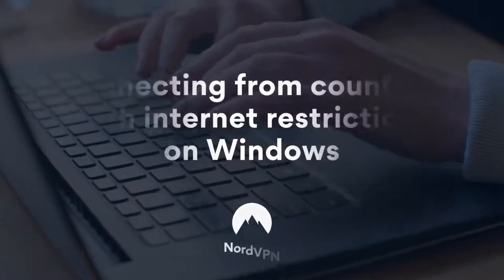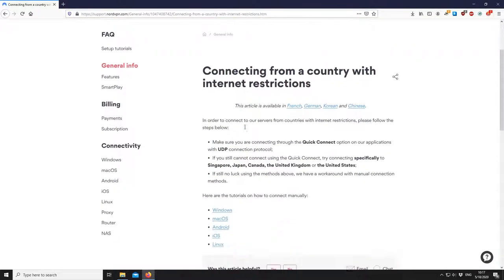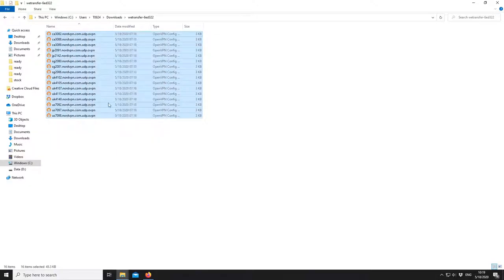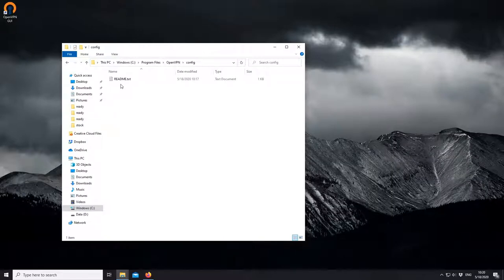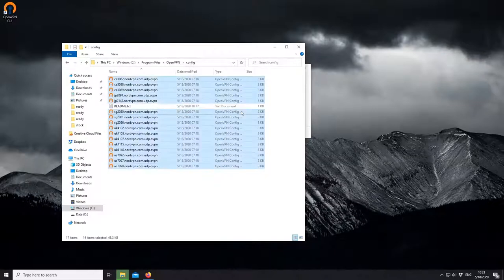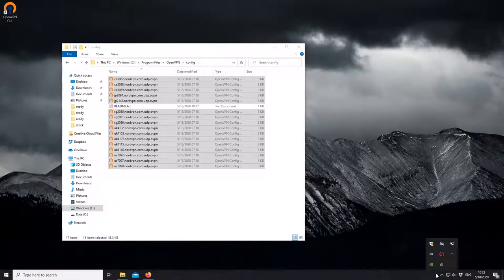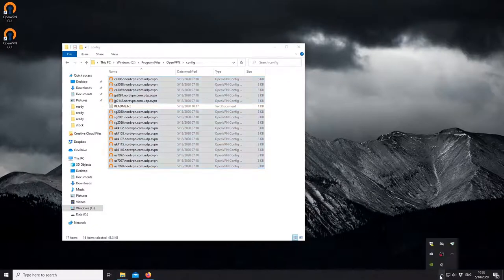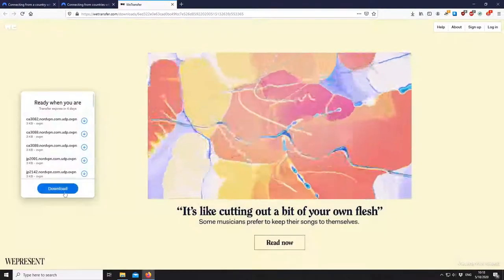Connecting NordVPN in restricted countries NordVPNTutorial (UKRAINE)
If you‘re in a country with internet restrictions, check out this tutorial​ video to learn how to connect to NordVPN in your country.
These countries have either placed technological barriers that block VPNs or passed laws prohibiting the use of VPNs: Belarus, China, Iran, Iraq, Oman, Russia, Turkey, UAE, Uganda, Venezuela.

- Open the installer file.
- Follow the setup wizard.
- Once the application is installed, you have to download the NordVPN server configuration files. It is extremely important to download the latest server configuration files as they are constantly updated.
- When the configuration files have downloaded, go to the folder where they are. Click and drag to select them all, then right-click on them and select Copy.
- Go back to your desktop, right-click the OpenVPN GUI shortcut, and select Open file location.
- Once you're there, click the parent OpenVPN folder in the address bar. T- hen, open the config folder. You should be in the following directory now:
C:\Program Files\OpenVPN\config\
- Paste the copied configuration files in the config folder. To do that, right-click anywhere in the folder and select Paste.
- Click Continue to allow the files to be extracted to the folder.
- Now that the configuration files are in the proper folder and the OpenVPN application can detect them, let's open the OpenVPN GUI app itself. Double-click the shortcut on your desktop.
- Allow the application to make changes to your device that are necessary for a VPN connection.
- The application will start running in the system tray. It's the area near your clock.
- It might also be in the hidden system tray area, which you can expand by clicking the upwards arrow in the system tray.
- Right-click on the application icon, hover over one of the servers and click Connect.
- Enter your NordVPN username and password and click OK.
- In a few seconds, the application will connect, and its window will disappear. The system tray icon will turn green and indicate that you are connected when you hover over it.
- And that's it! You should be successfully connected. To disconnect, right-click on the application icon, hover over the server, and click Disconnect.
- If your VPN stopped working, you might try to repeat the process of downloading the new NordVPN server configuration files from the updated link.